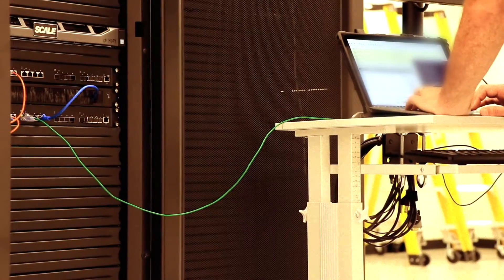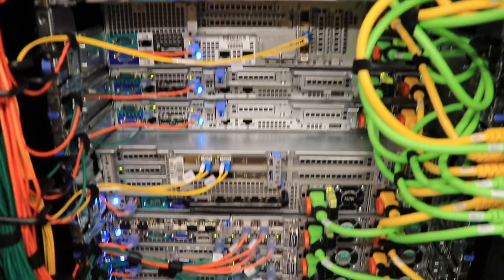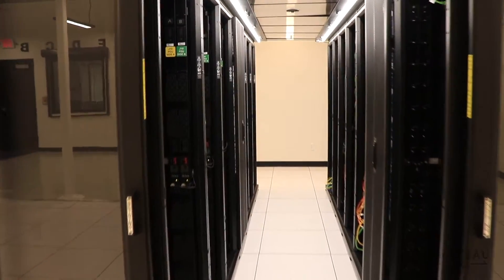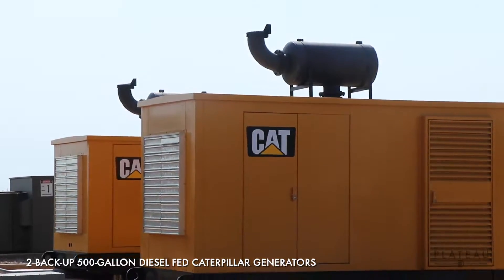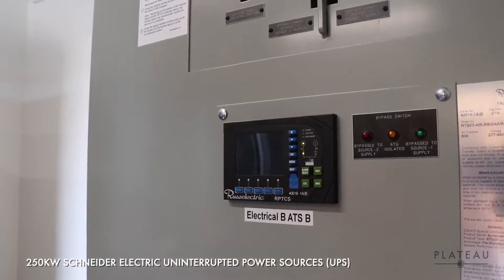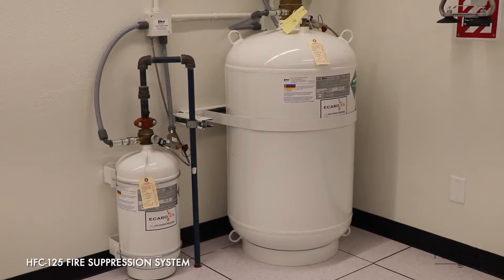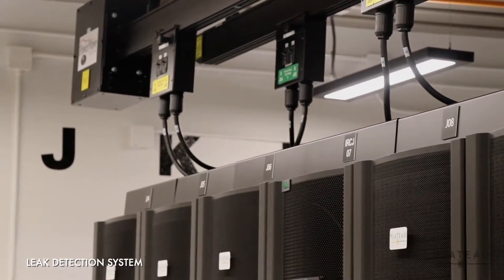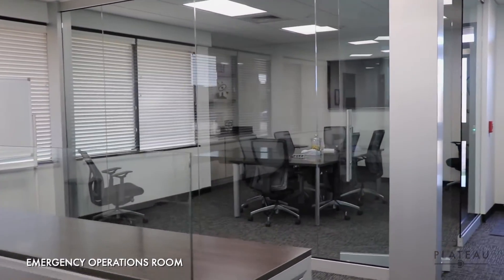Data Center Virtual Tour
Tour Plateau's Data Center and see the precautions we take to make sure that your data is safe and secure.